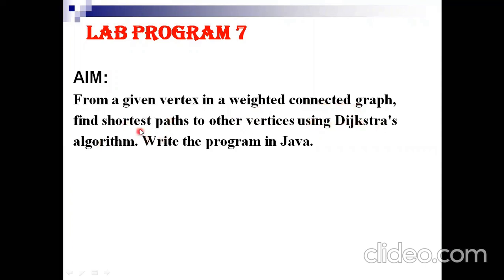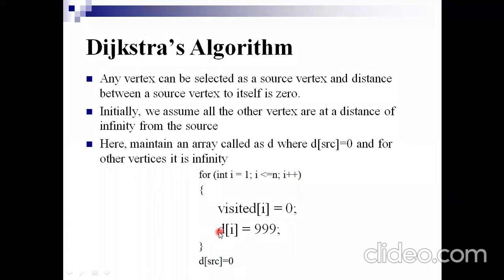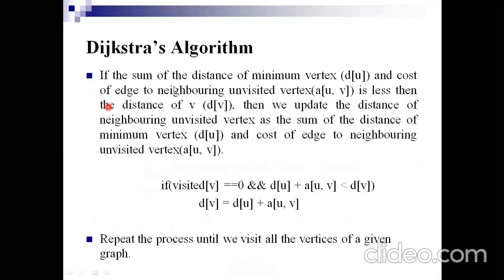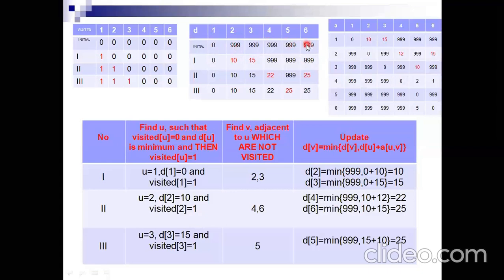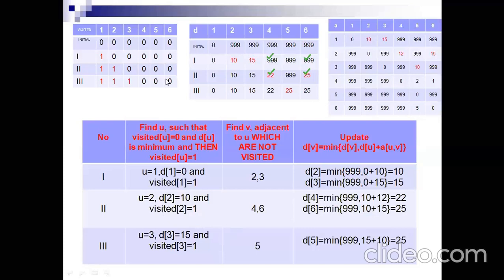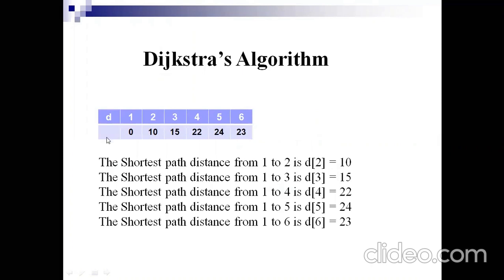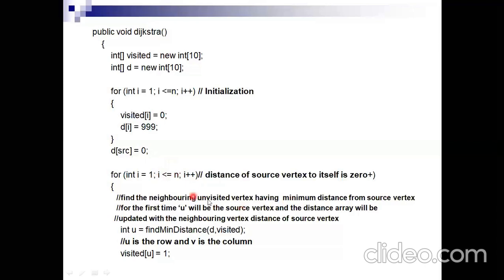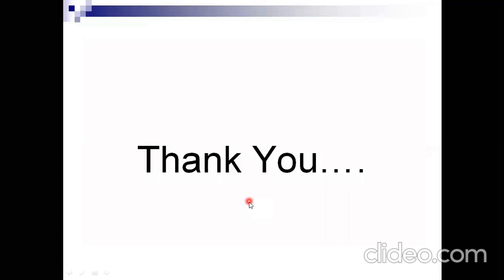LAB PROGRAM 7 - DESIGN AND ANALYSIS OF ALGORITHMS LABORATORY